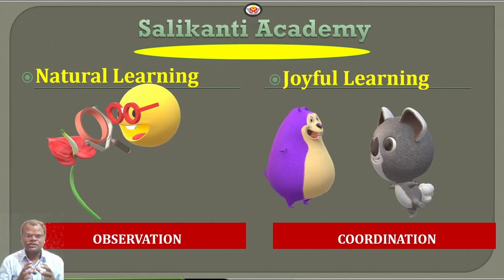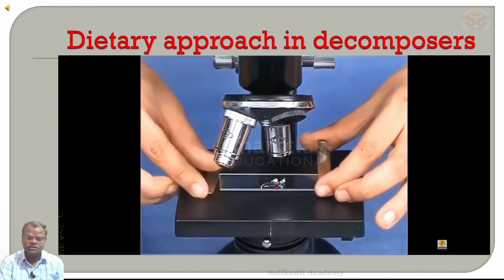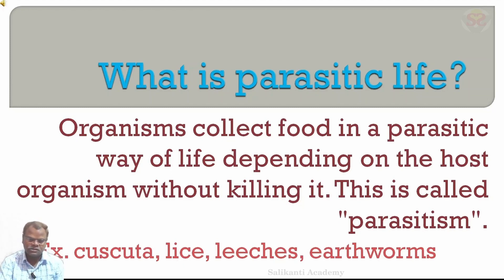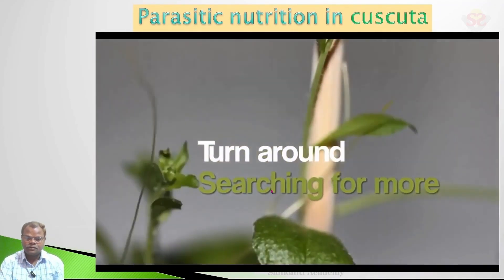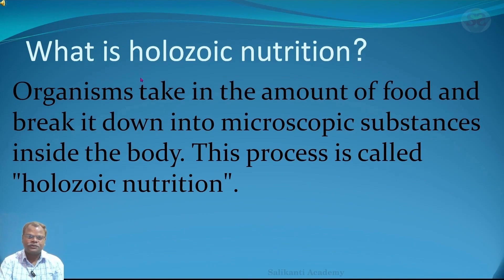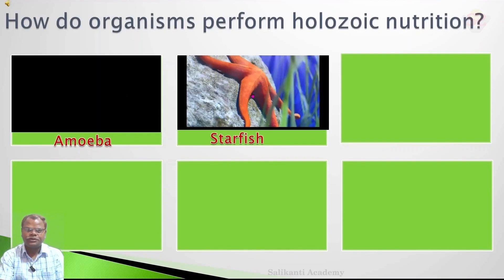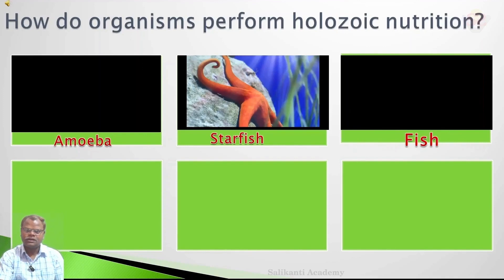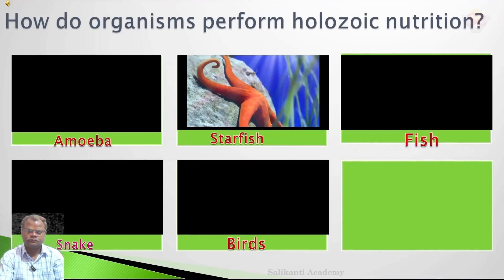Heterotrophic Nutrition detailed explanation with examples, pictures, experiments in English medium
Fungi, Cuscuta  and unicellular to Mammals